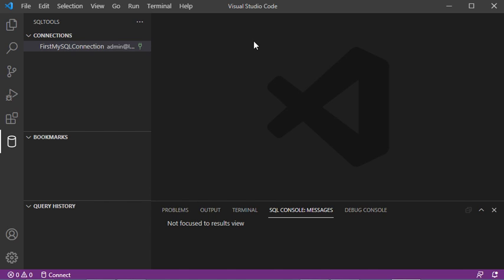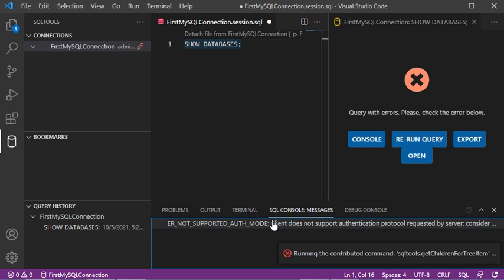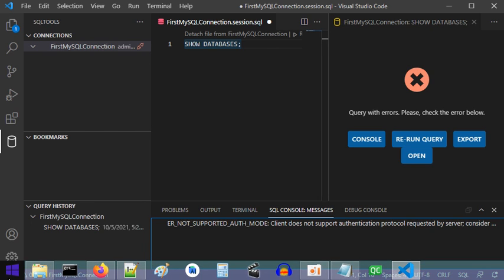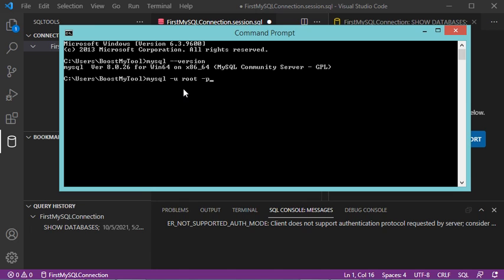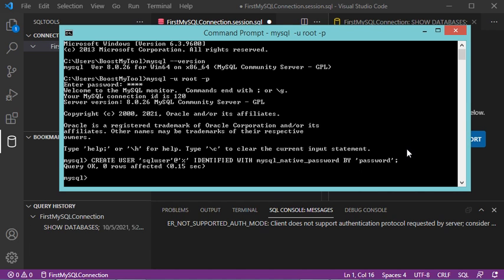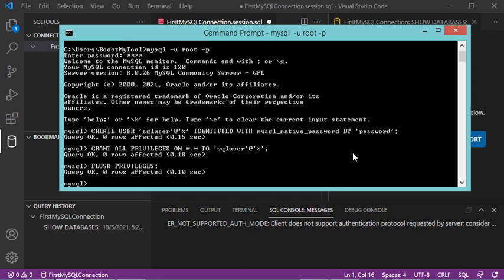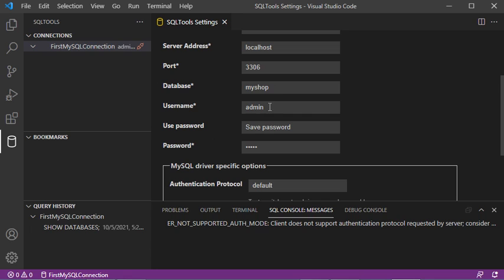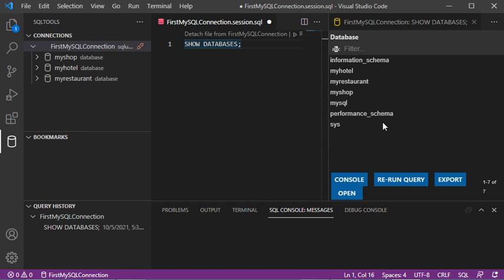FIX ERROR: Client does not support authentication protocol requested by server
How to fix MySQL error: ER_NOT_SUPPORTED_AUTH_MODE Client does not support authentication protocol requested by server; consider upgrading mysql client

How to create a new MySQL user with old authentication method:
CREATE USER 'sqluser'@'%' IDENTIFIED WITH mysql_native_password BY 'password';
GRANT ALL PRIVILEGES ON *.* TO 'sqluser'@'%';
FLUSH PRIVILEGES; .